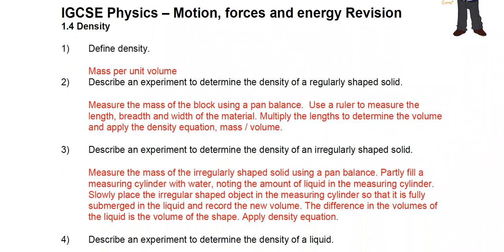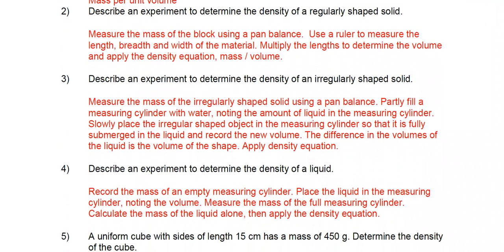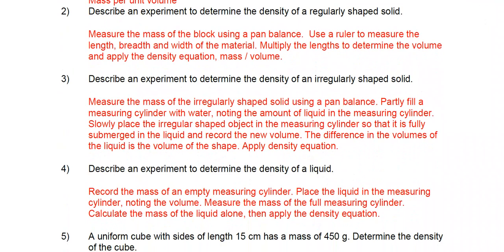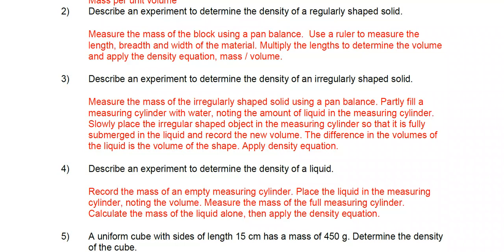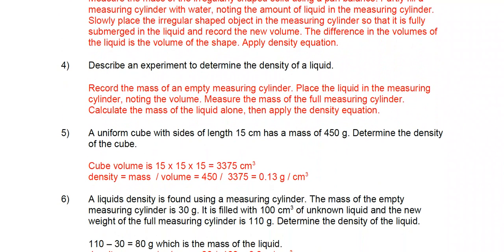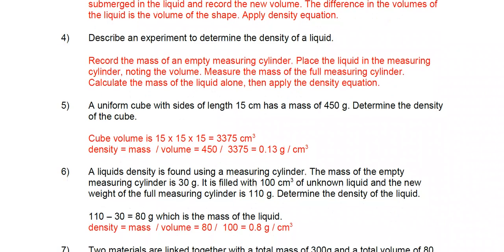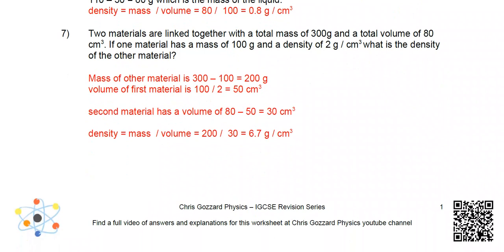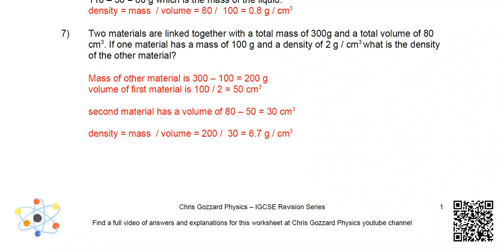1.4 Density Revision - IGCSE Physics MEMO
1 Motion, forces and energy Revision 1.4 Density - IGCSE Physics - Chris Gozzard Physics MEMO